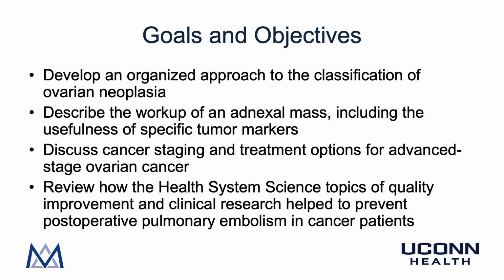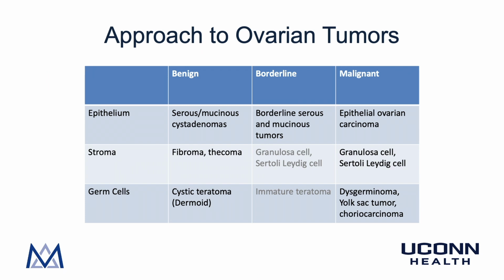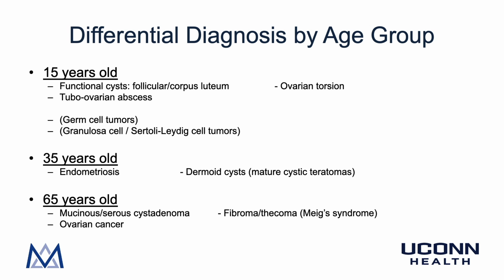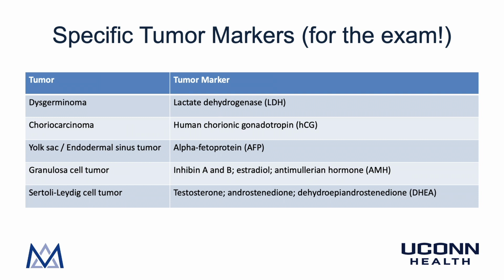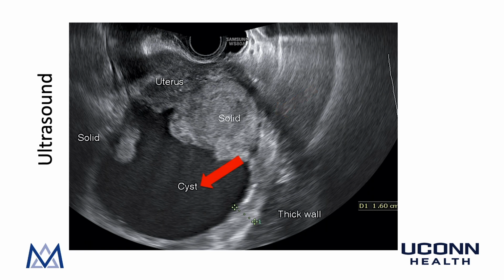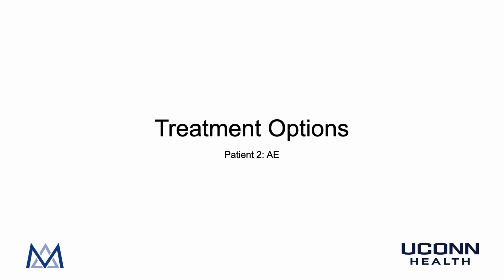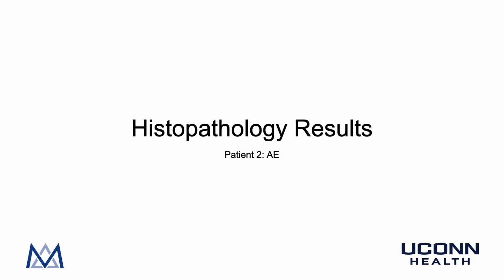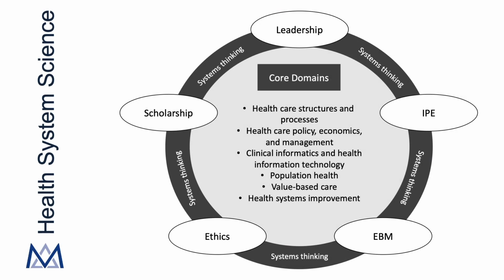Ovarian Cancer - Case Based Conference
Ovarian Cancer case-based conference as used by the UCONN School of Medicine OBGYN Clerkship.